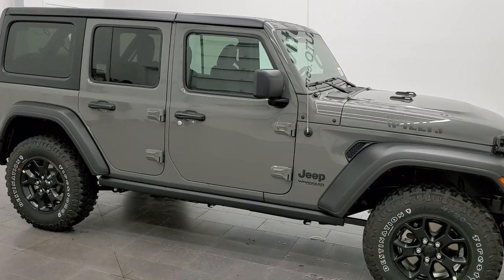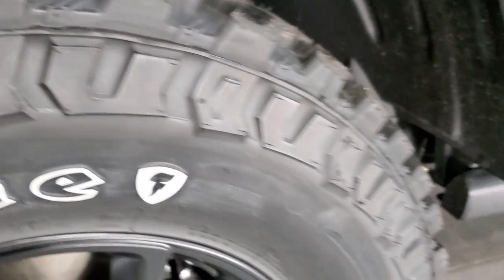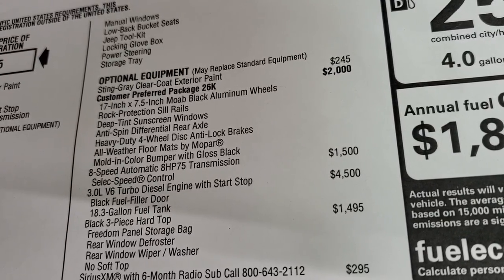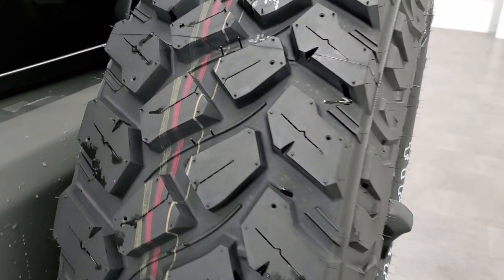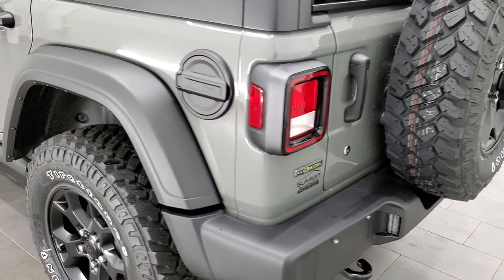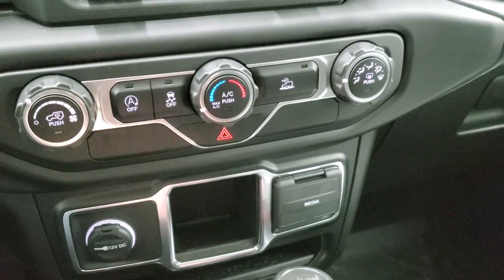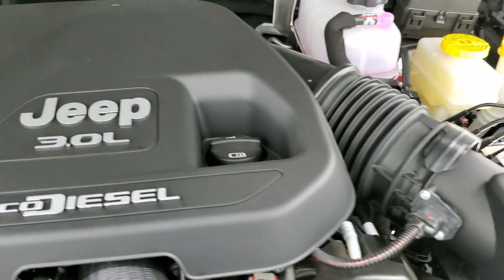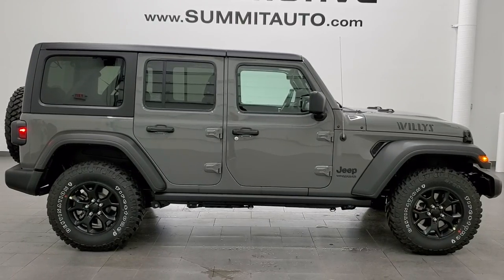2021 JEEP WRANGLER UNLIMITED WILLYS SPORT ECODIESEL STING GRAY WALK AROUND REVIEW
This 2021 JEEP WRANGLER UNLIMITED SPORT WILLYS EDITION IN STING GRAY WITH THE ECODIESEL ENGINE FOR SALE IN FOND DU LAC OSHKOSH WISCONSIN 54935 is the vehicle we did walk around review of today.

Thank you for checking out this video of this 2021 JEEP WRANGLER UNLIMITED SPORT WILLYS EDITION IN STING GRAY WITH THE ECODIESEL ENGINE FOR SALE IN FOND DU LAC OSHKOSH WISCONSIN 54935

STOCK: 21J132
PRICE: $43,605
MILES: 15
MAKE: JEEP
MODEL: WRANGLER UNLIMITED SPORT WILLYS
VIN: 1C4HJXDM6MW651755
LOCATION: FOND DU LAC OSHKOSH WISCONSIN, 54937 TRUCKS ON 41

3.0 Liter V6 Ecodiesel Engine, 260 Horsepower And 442 LB-FT Torque, Full Four Door Crew Cab with Black 3-Piece Modular Hard Top, Unlimited Sport Package, Willys Wheeler Package, Trail Rated 4x4, 8 Speed Automatic Transmission, Automatic Transmission Center Console Shifter, 4x4 Floor Shifter Four Wheel Drive 4WD, Reverse Backup Camera Rearview Camera, Driver Seat Height Adjuster, Black Ebony Cloth Seats, Bucket Seats, 2nd Row Bench Seating, Electronic Stability Control Traction Control ESC, Painted Alloy Rims Premium Wheels, Four Wheel Disc Brakes, Fog Lights, Rock Rails, 5.0 Touchscreen Uconnect Radio, AM / FM Radio Tuner, Sirius/XM Satellite Radio Capabilities Sirius / XM, U Connect Hands Free Bluetooth Hands-Free Phone System Blue Tooth, Auxiliary MP3 Jack Portable Audio Connection, USB C Jack, USB Jack Portable Audio Connection, Rear Window Defroster, Swing Open Rear Door with Manual Raise Glass, Adjustable Height Seatbelts, Driver and Passenger Front Air Bags, L.A.T.C.H. Child Safety System, Multi-Function Steering Wheel Controls, Fold Down Rear Seats, Factory Floormats, Air Conditioning AC, Cruise Control, Tilt Steering Wheel, 3 Year / 36,000 Mile Remaining Factory Bumper to Bumper Warranty, Whichever comes first, 5 Year / 100,000 Mile Remaining Powertrain Factory Warranty, Whichever Comes First, Sting-Gray Clearcoat, Call Now! 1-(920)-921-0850 . Summit Automotive Chrysler Dodge Jeep Ram in Fond du Lac, Wisconsin also Proudly Serving Oshkosh, Madison, Milwaukee, Sheboygan, Appleton, and Waupun is a family owned and operated dealership since 1959. We take great pride in our new and used car and truck center with vehicles to fit everyone’s budget. We have ON THE SPOT FINANCING. BAD CREDIT OR GOOD CREDIT, we work with over 20 lenders to get you APPROVED AT THE MOST COMPETITIVE RATES. We provide AIRPORT TRANSPORTATION and NATIONWIDE DELIVERY OPTIONS. We are conveniently located on HWY 41 at EXIT 98, Hwy 151 at Military Rd. Exit . Just Look For The TRUCKS ON 41. Advertised price does not include, tax, title, registration and service fee.,

STOCK: 21J132
PRICE: $43,605
MILES: 15
MAKE: JEEP